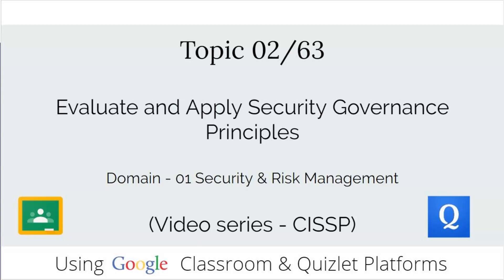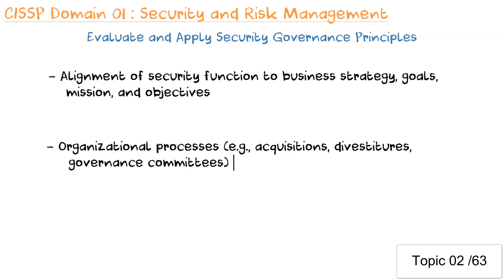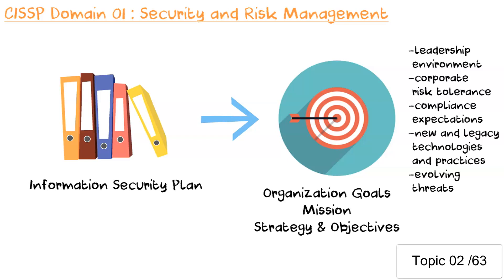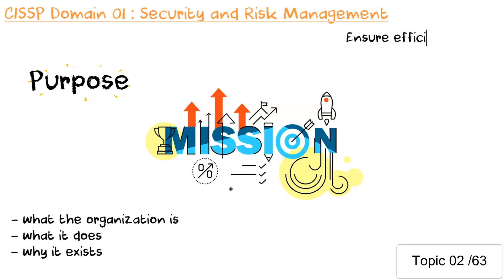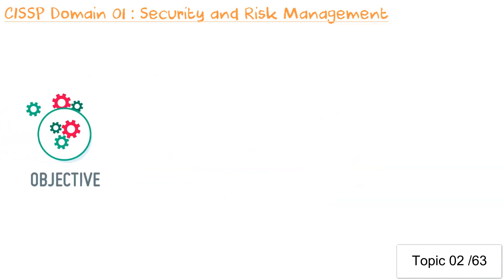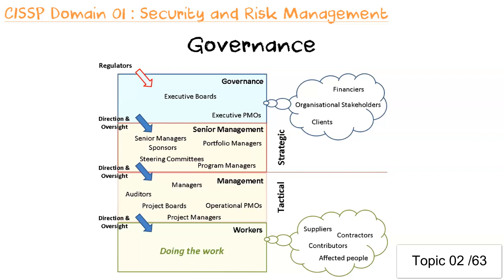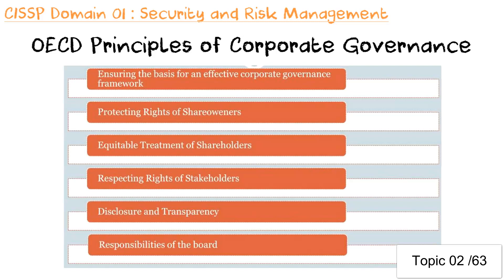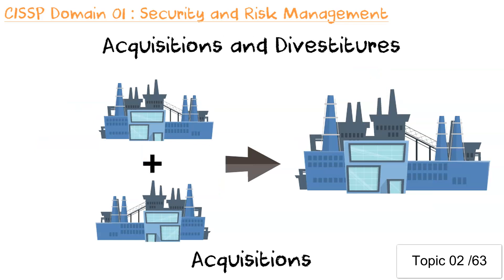CISSP Topic 02: Evaluate and apply security governance principles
This video of the CISSP Video series and covers Topic 02:  Evaluate and apply security governance principles
This video covers the below-mentioned subtopics as per the CISSP CBK
• Alignment of security function to business strategy, goals, mission, and   objectives
• Vision, Mission, and Strategy
• Organizational processes (e.g., acquisitions, divestitures, governance committees)
• Organizational roles and responsibilities
• Security control frameworks
• Governance
• Due care/Due diligence